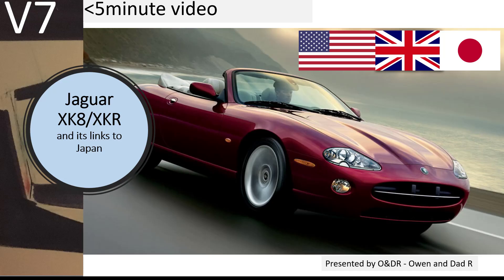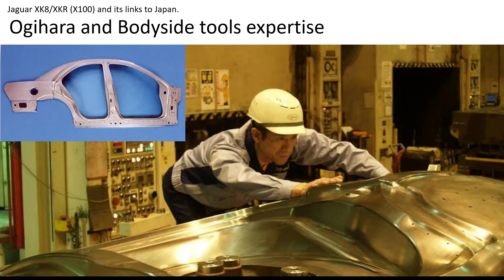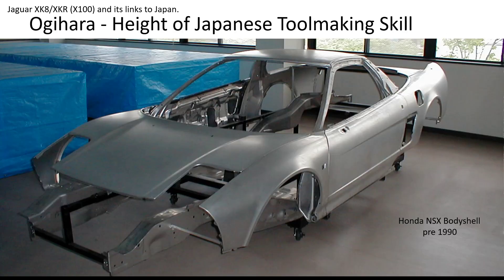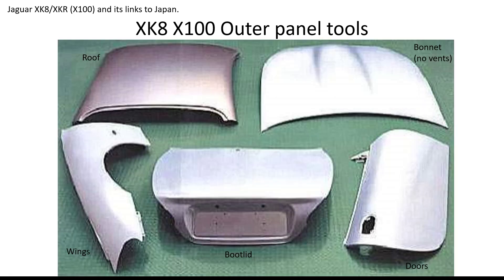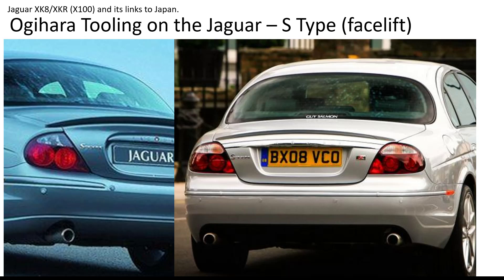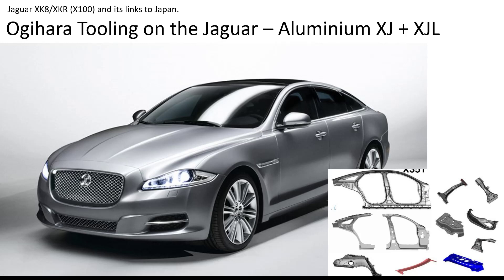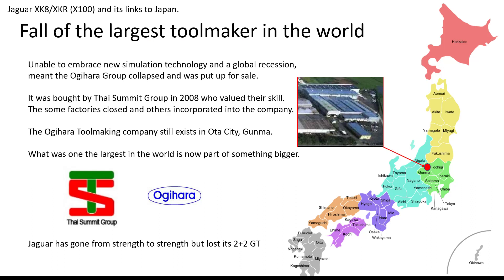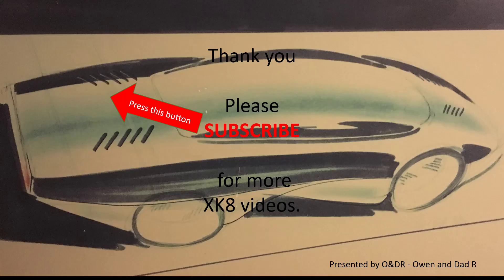The Secret Japanese History of the Jaguar XK8: Tooling, Engineering & Ogihara (Video 07) XKR X100 V7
Did you know the Jaguar XK8 has deep roots in Japan? While the X100 was engineered and crafted in Coventry, its physical form owes everything to the world’s once-largest toolmaker: Ogihara Corporation.

In this video, I explore the fascinating connection between Ford-era Jaguar and the Japanese experts northwest of Tokyo. We take a look at:

Ogihara Corporation: The international group that could tool an entire body shell in one location.
The "Museum" in Japan: A look at the rare body shells kept at the factory, including the Acura NSX, Mercedes ML, and our beloved XK8.
Complex Body Sides: Why the XK8’s monocoque structure and "skin" panels required Japanese expertise.
The Evolution of the Bonnet: How the original tooling was later modified for the famous XKR louvers.
Jaguar S-Type & XJ (X351): How the Japanese team tackled high-strength steel and the complex aluminium "Body Sides" of the flagship XJ.
The End of an Era: The rise of Thai Summit Group and the legacy left behind by the Ogihara team.

It’s a unique look at the global effort required to bring the XK8 to life. If you love the technical history of these cars, this one is for you.

This channel is dedicated to all things Jaguar XK8, from maintenance and DIY guides to in-depth reviews and restoration projects. Join me as we explore the beauty and intricacies of this iconic British sports car.

Always consult your vehicle's service manual and follow safety precautions when working on your car.